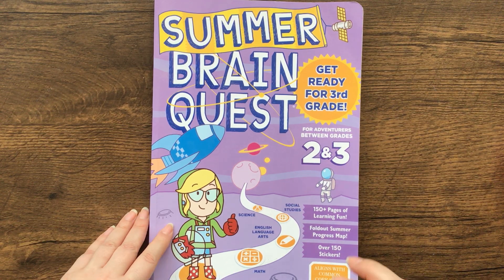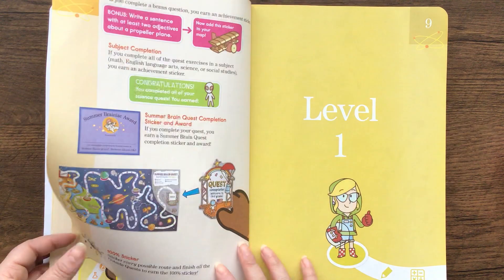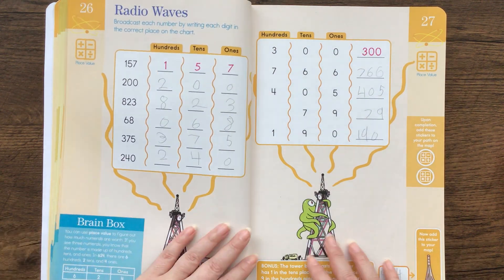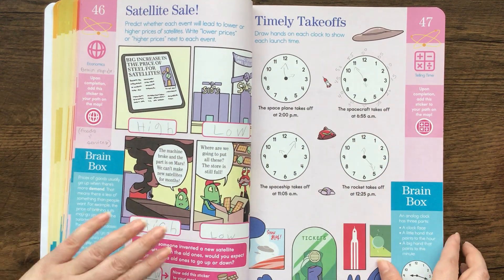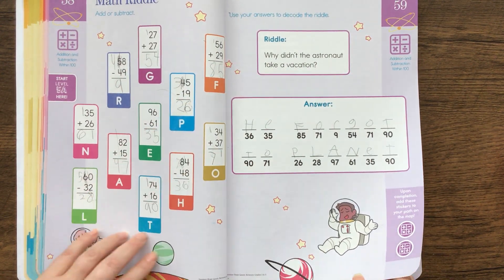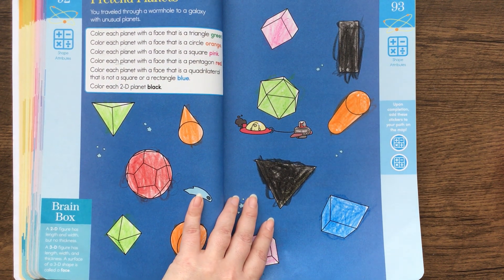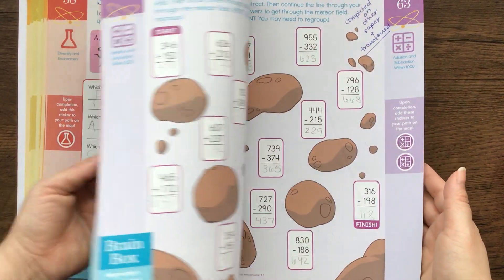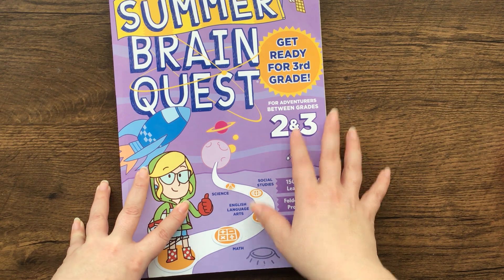Summer Brain Quest Workbook - Grades 2&3 🌞 (PERFECT Distance Learning Catchup!)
Description of this workbook:

"Stop summer slide! Stay summer smart! For kids who just finished 2nd grade, this Common Core–aligned workbook will get you back-to-school ready for 3rd grade, with hundreds of fun activities, exercises, and games.

Learn all summer long with this personalized, interactive quest! Begin with a map that guides you through a workbook jam-packed with activities based on reading comprehension, writing opinions, adjectives versus adverbs, place value, word problems, life cycles, map skills, and more, with fun illustrations throughout.

Once you complete an activity, get your stickers and track your progress on the map! Loved by kids, teacher-approved, and parent-trusted, this Summer Brain Quest Workbook also includes bonus challenges and stickers, outside activities, a summer reading list, a Brain Quest mini deck, and more.

Also available: Brain Quest Workbooks (Pre-school through 6th Grade) and Brain Quest Decks (Pre-K through 6th-7th Grades)." - Amazon